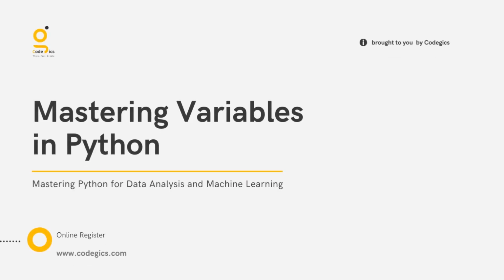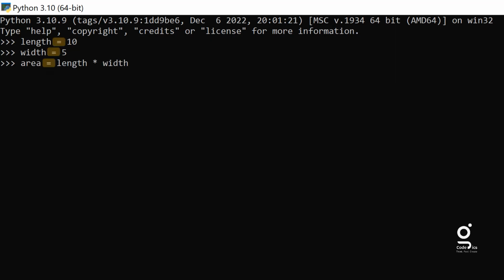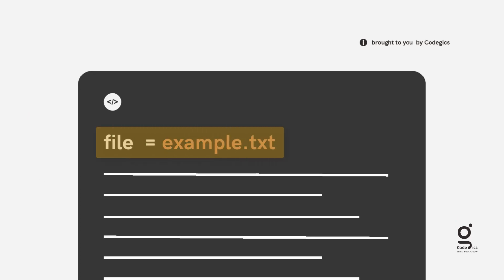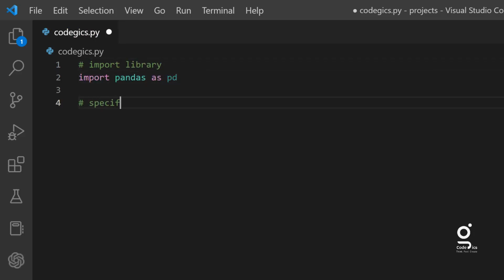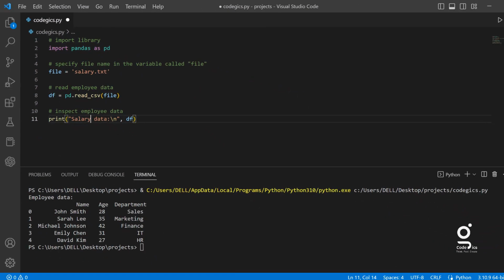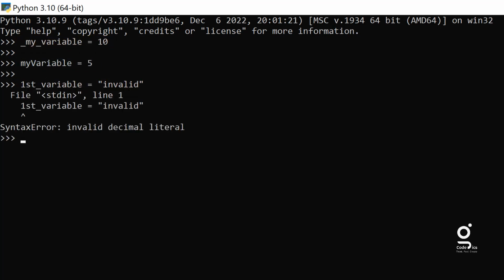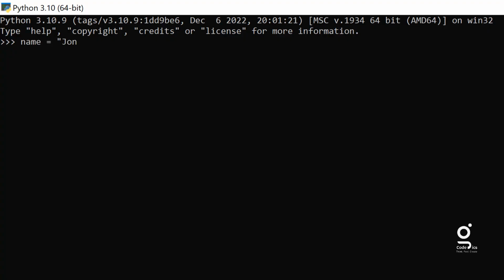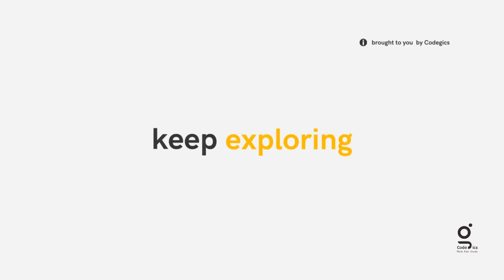Module 1: Mastering Variables In Python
In this video, you will learn all about mastering variables in Python. Variables are crucial when writing programs as they allow you to store values and refer to them later on.

In this tutorial, you'll learn how to create variables and how to assign values to them. You'll also see how to perform operations on variables and how to access them later in the program.

Additionally, you'll learn about the restrictions that come with variable names such as not having spaces and only containing letters, numbers, and underscores.

Finally, you'll understand the importance of capitalization in variable names as Python variables are case sensitive.

By the end of this tutorial, you'll be equipped with the knowledge to store and manipulate data in your own programs using variables.

So, get ready to dive into the world of Python and become a coding pro!